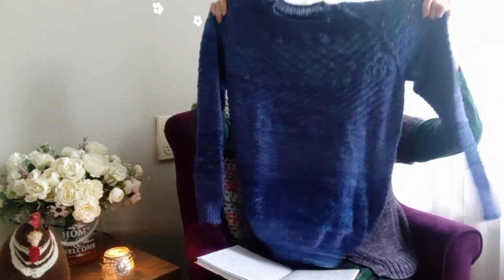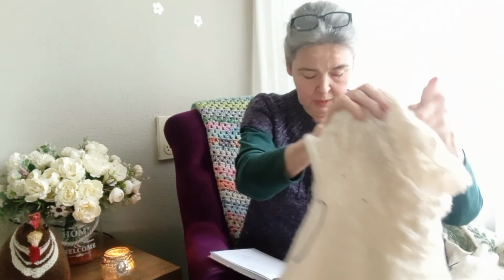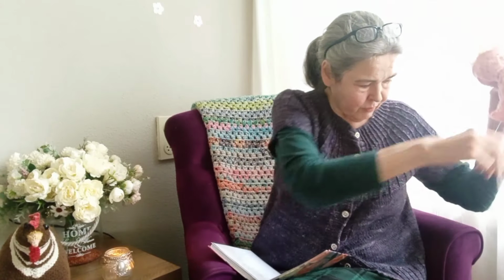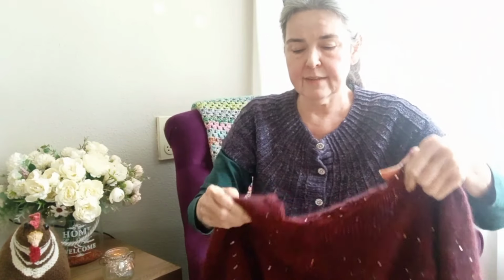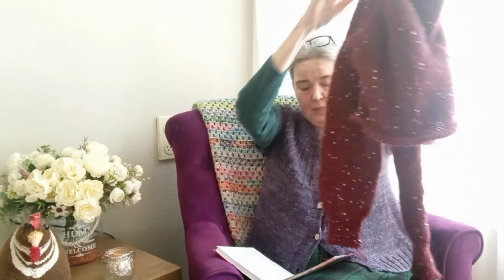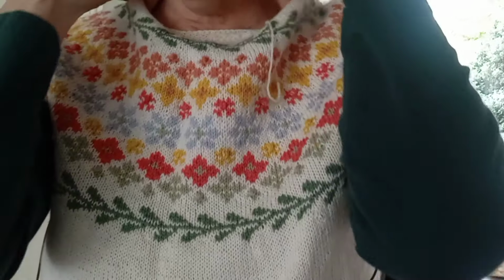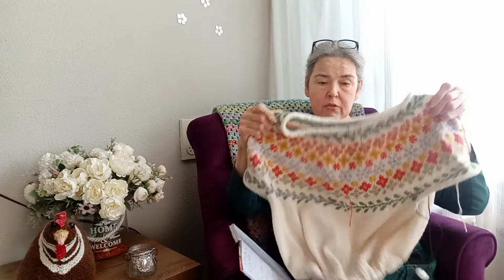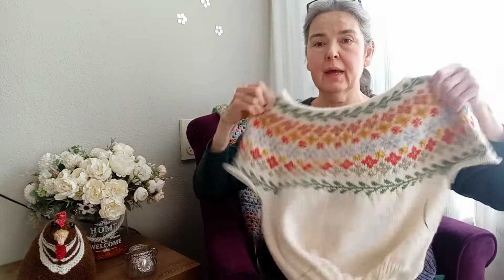Monday knit and chat 63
Welcome to my knitting podcast.

I hope you enjoy this new episode.

Enjoy your crafting xxx Jolanda